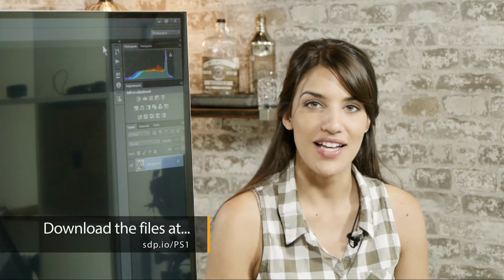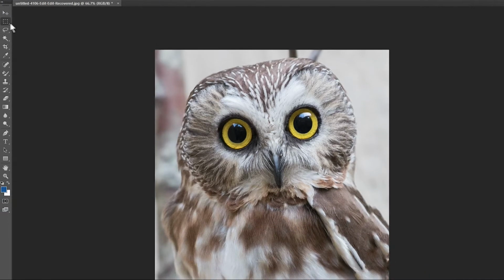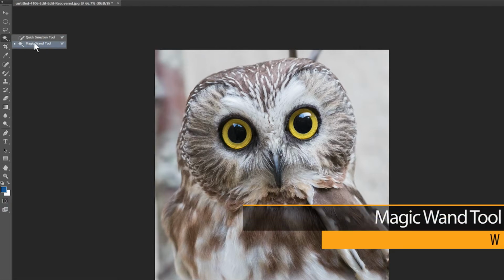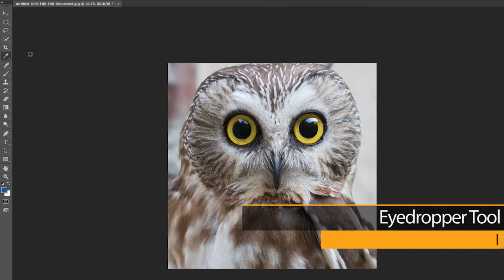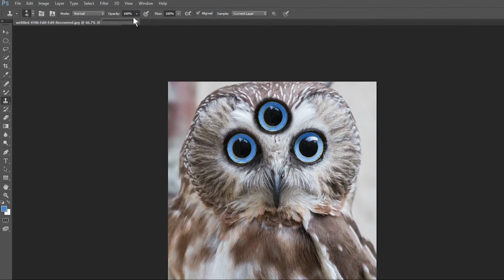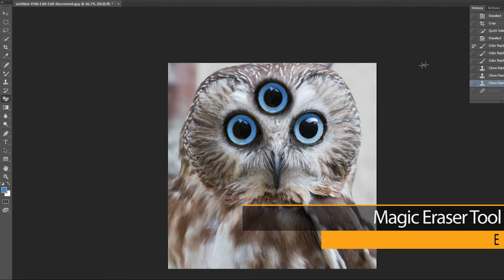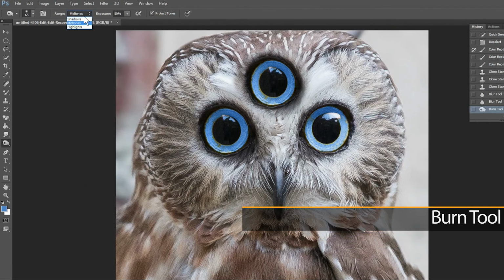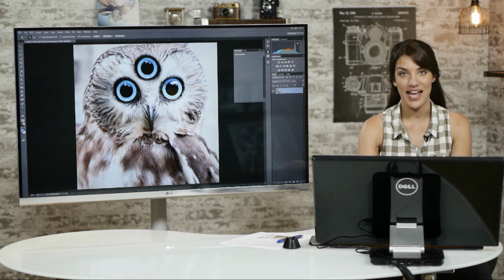Photoshop Essentials: Photoshop General Overview